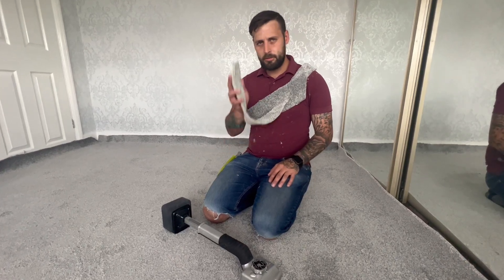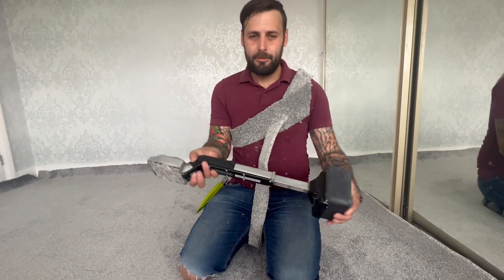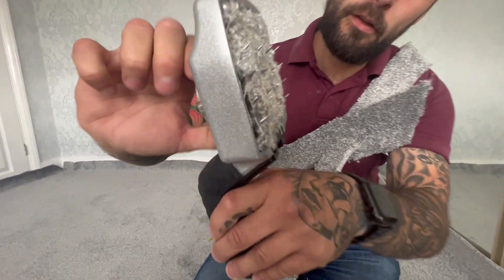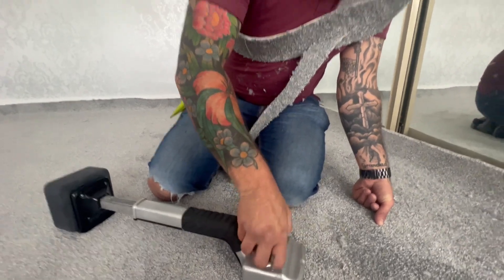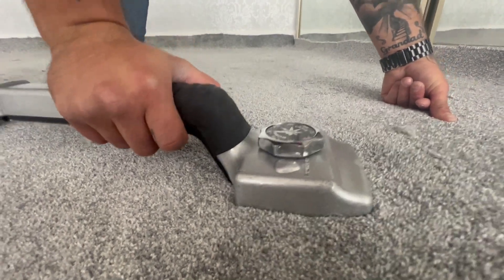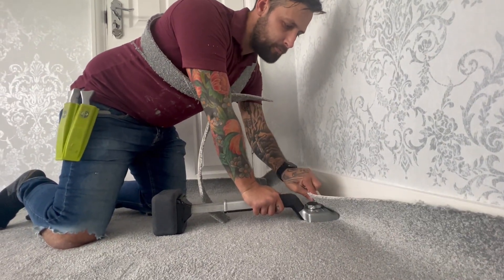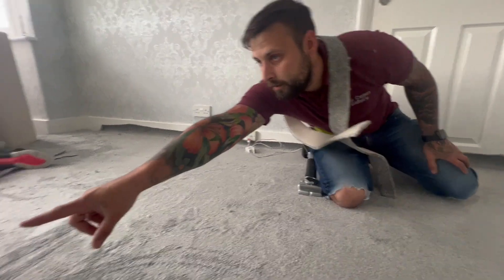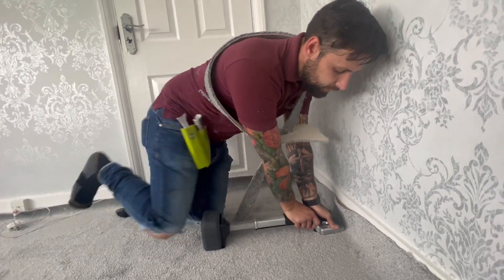How To Use a Carpet Knee Stretcher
00:00 Intro
00:18 Basic Functions of a Carpet Knee Stretcher
00:34 How to adjust a Carpet Knee Stretcher
00:59 How to Stretch your Carpet
01:17 Important Technique for Carpet Stretching

In this video we are demonstrating the functions of a carpet knee stretcher and how to use correctly to stretch your carpet when you are carpet fitting.

You will see the different parts of a carpet knee stretcher and how to adjust them, and the correct technique to use to ensure that you do not damage your carpet during stretching.

A carpet stretcher is a very important tool you will require when installing any carpet.

To see how to install a carpet, please watch our video on how to fit carpet, underlay, door bar and grippers